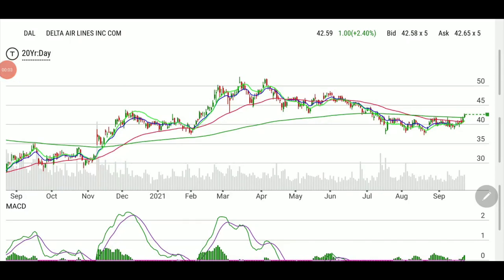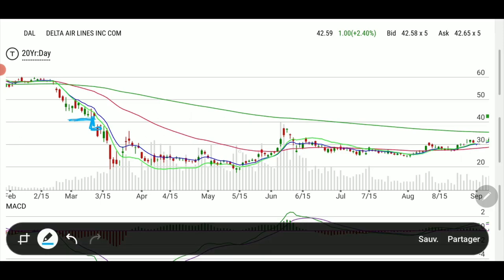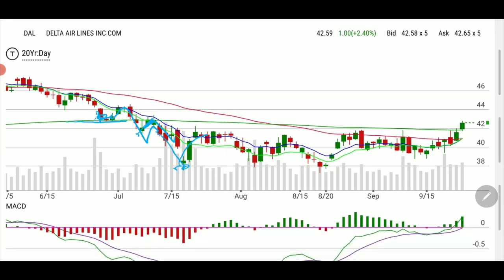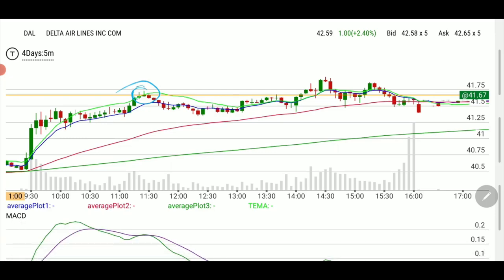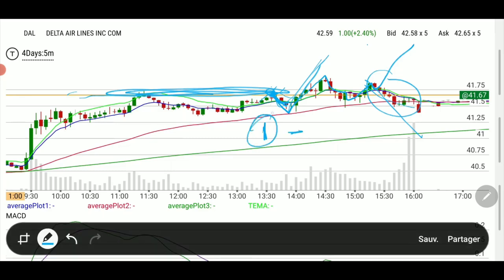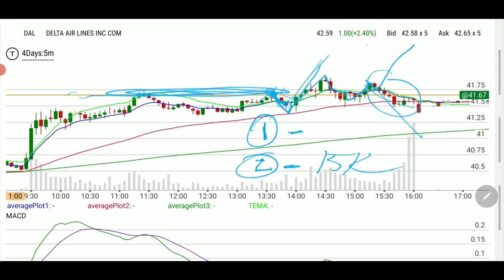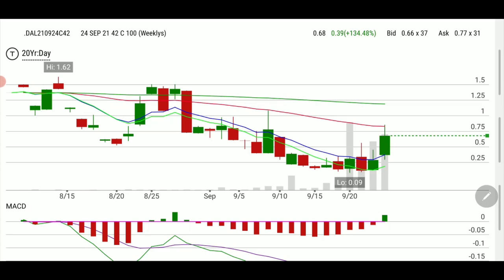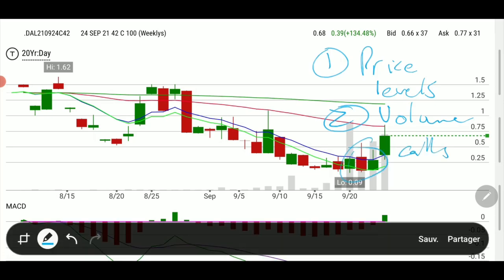Preparing for the breakout play